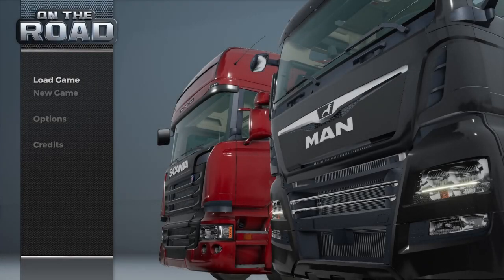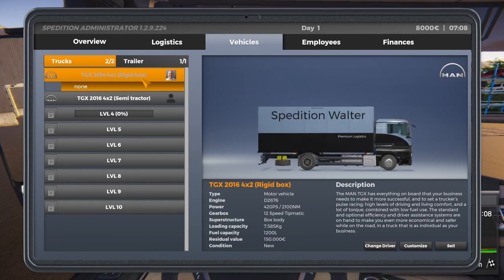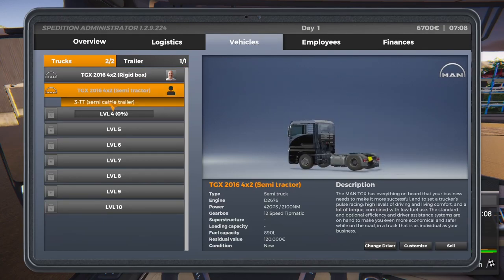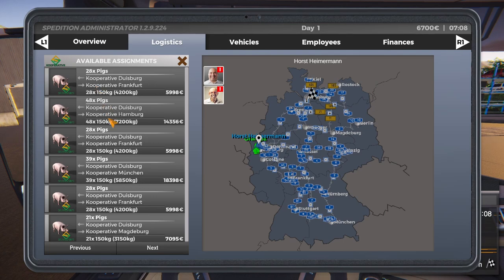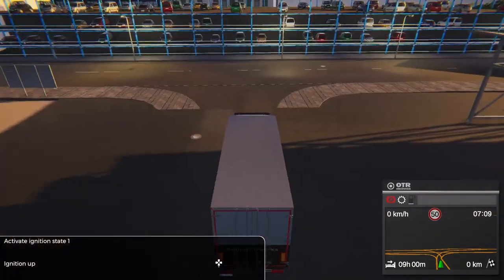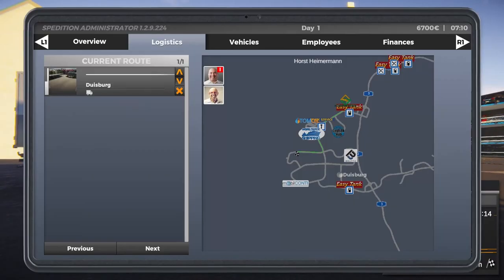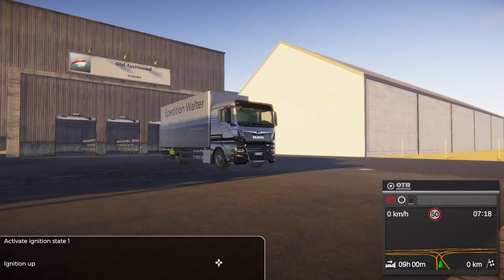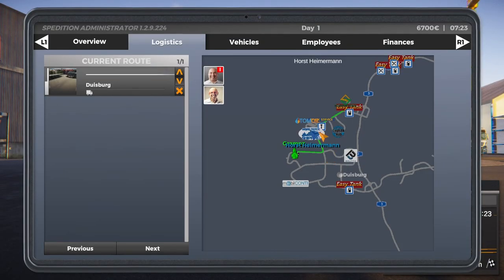How To Pickup The Cattle Trailer | On The Road Truck Simulator | PS5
On The Road – Truck Simulator offers everything a trucker’s heart desires.  Get behind the steering wheel of a MAN TGX or Scania R Series and discover more than 15 German cities like Hamburg, Bremen, Cologne, Hannover, and Berlin, with unique road designs and sights. Additionally, numerous other points of interest are waiting to be discovered along your journey, as well.

On The Road also features an economic system. Found your own company and hire drivers so you can accept more orders. Plan your routes as efficiently as possible, but keep an eye on the mandatory rest times as well. Get on the move – Germany’s roads are waiting for you!